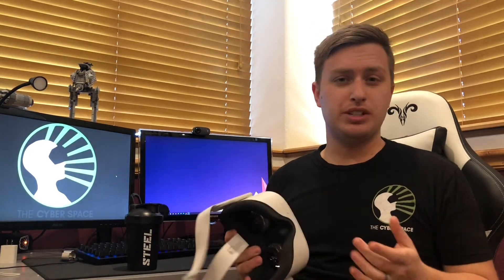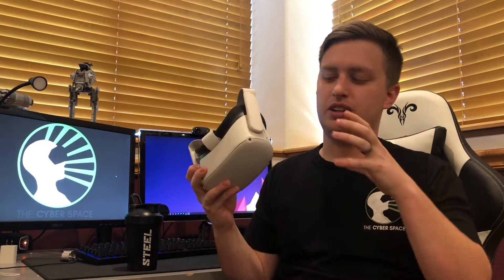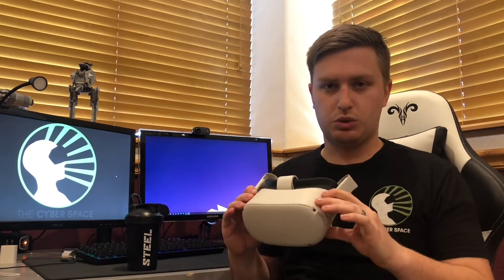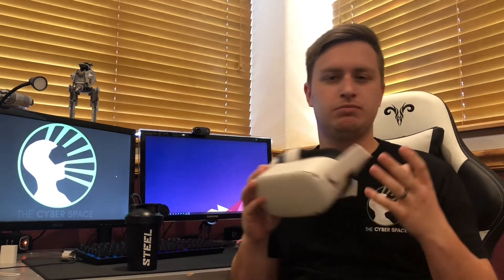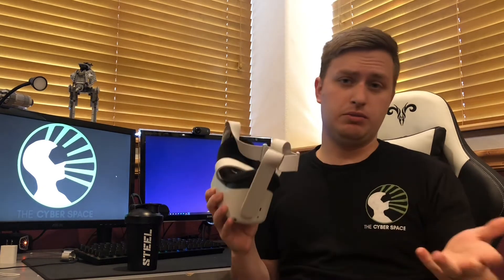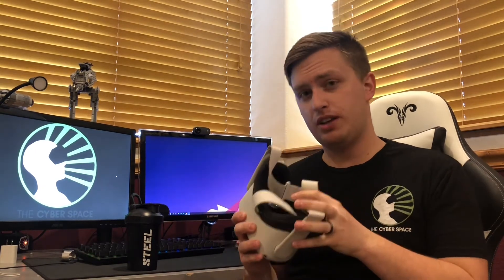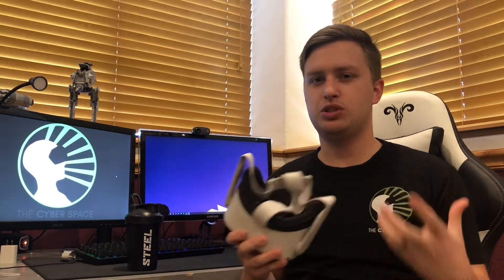How Often to Restart Your Quest 2 (and why)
Many people are asking how often they should restart their Oculus Quest, or even if they should. Sean discusses the benefits of restarting, and how often you should restart your headset.